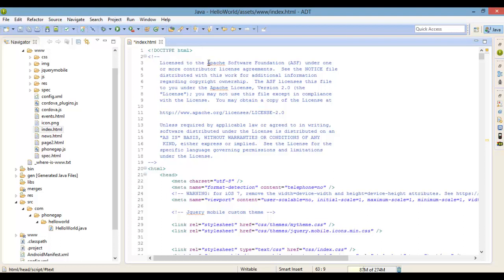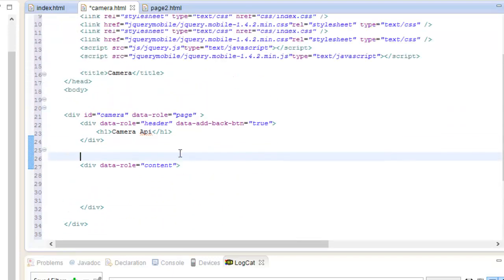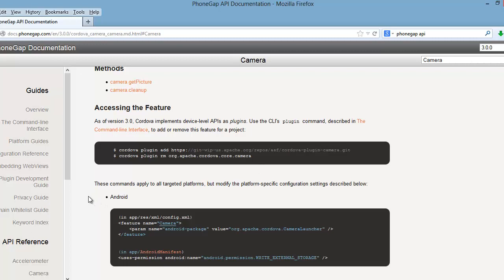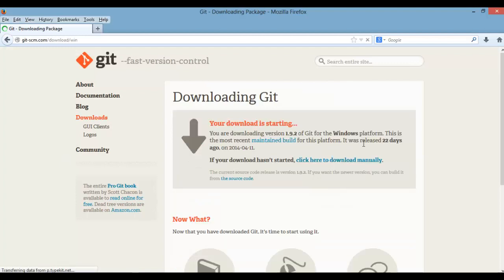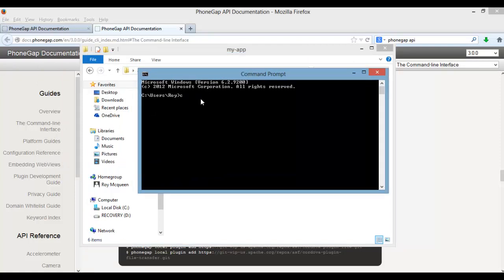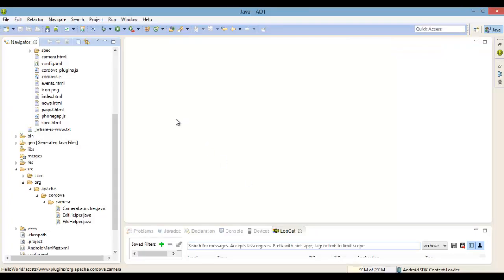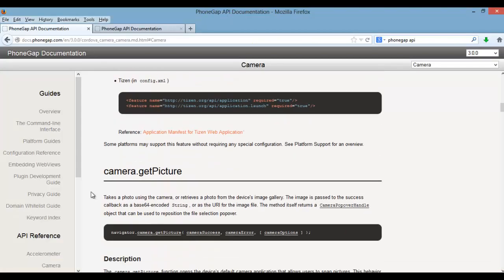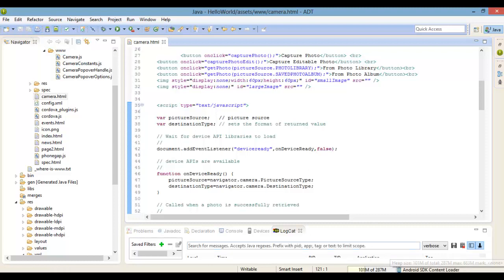19. Adding a Phonegap plugin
With PhoneGap you have access to the devices native features such as the camera, storage, gps and etc.  If you had work with an older version before PhoneGap 3, accessing these api's was as simple as installing a jar file. Now in PhoneGap 3 the framework uses plugins in order to access the native api's. In this video I take you through the process of installing the camera plugin into your PhoneGap project. This is the nineteenth video of the Hybrid mobile app development series that quickly covers Phonegap's "Plugins". This video example is for the Android platform using Phonegap 3 , jQuery Mobile and Eclipse ADT Bundle but also this information can be applied to other mobile platforms.
The following videos will go into detail using other features JQuery mobile and Phonegap 3x has to offer.